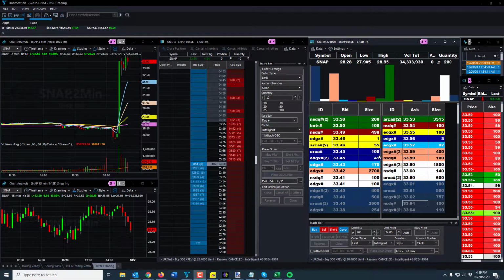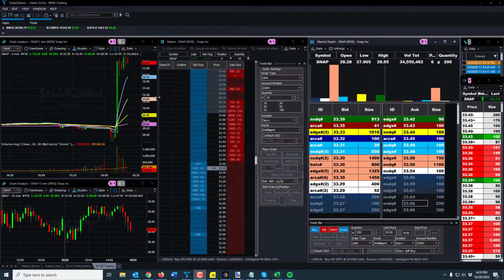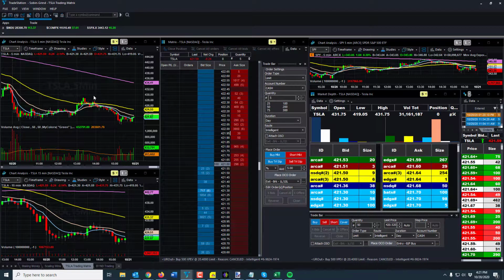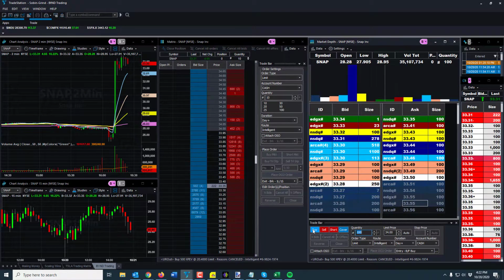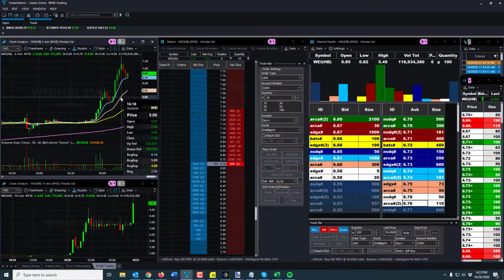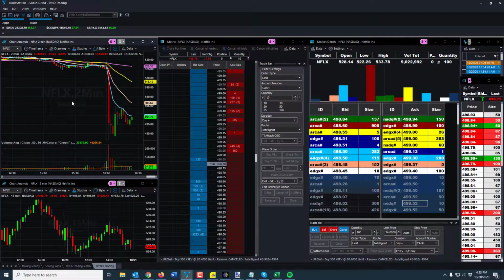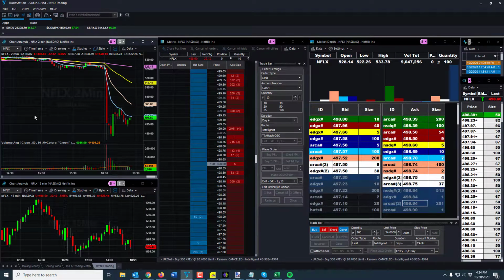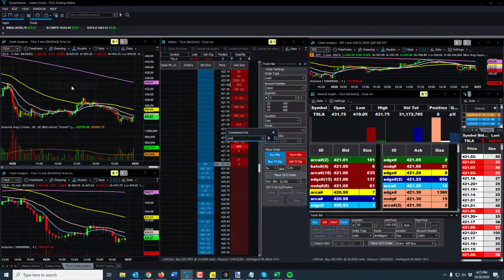Missed WEI Several Times - 420 TSLA Came In To Play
I was able to grab TSLA at the 420 level today which gave me a nice gain, but I ended up missing on WEI during the market and after. Crazy moves with that stock. I took a SNAP after-hours trade for .10. I pulled the trigger, so that is a good thing.

for more details.

This channel is strictly for information only. Since videos show the trades in the past, this doesn't mean the trade will occur in the future. Watch your risk and seek help if you are new to trading.  PLEASE, KNOW THE RISKS.